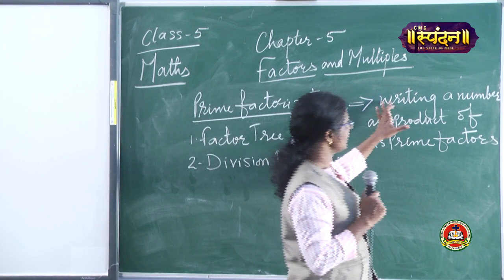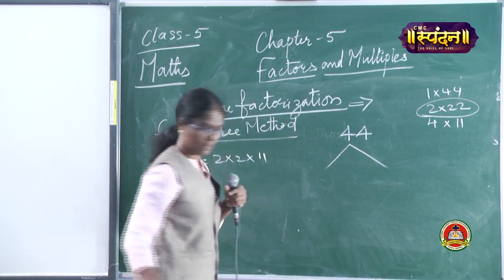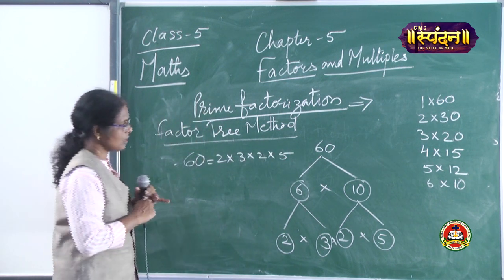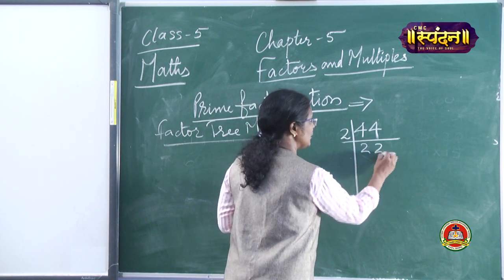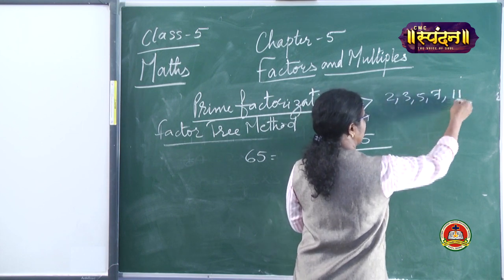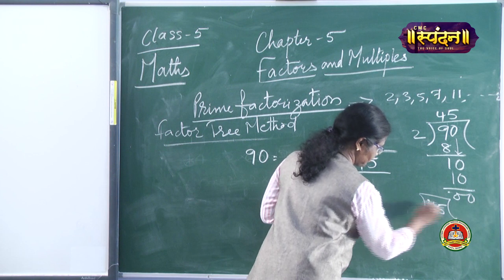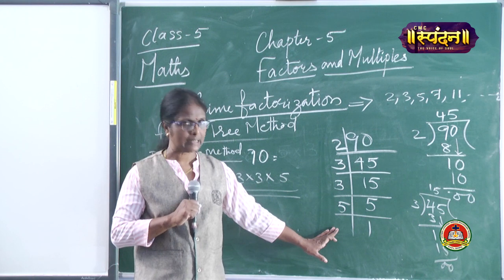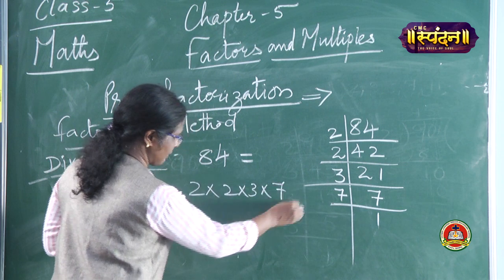Class 5 | Maths | L-5, Factors & Multiples (Part-2)| Mrs. Anu Joyson